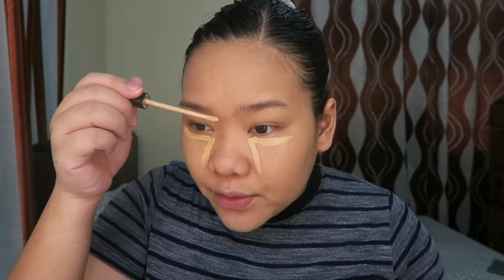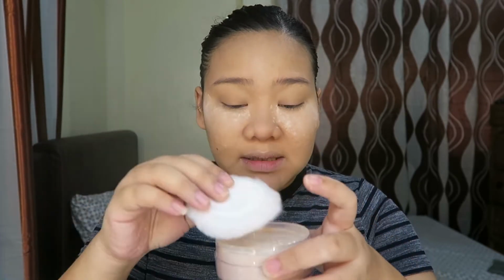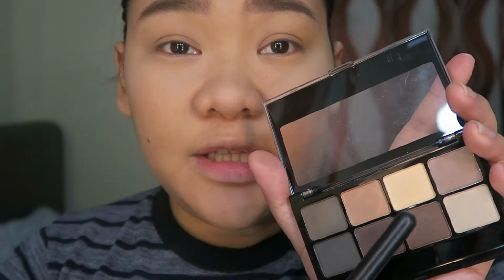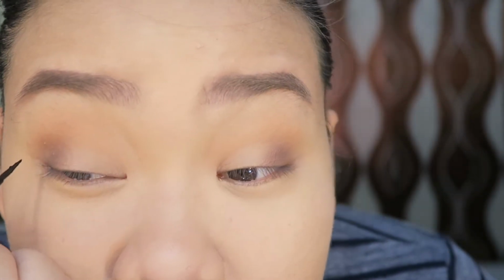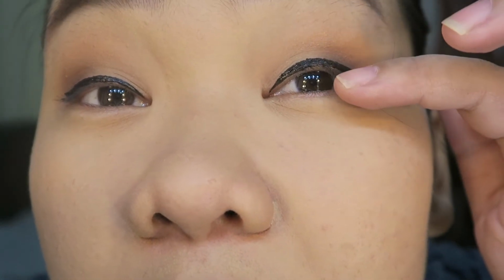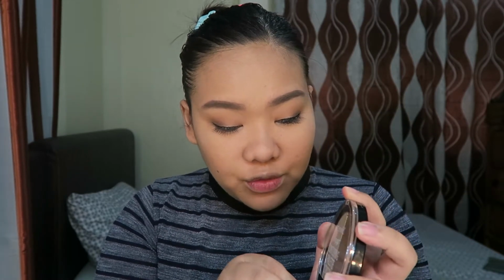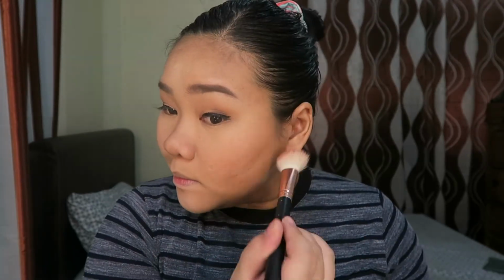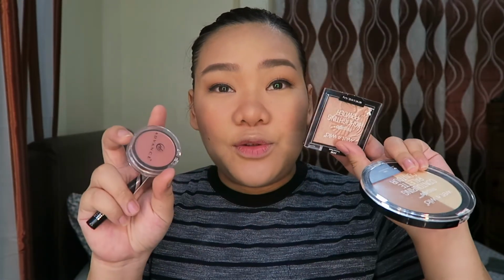GRWM: TRYING NEW MAKE UP | PHILIPPINES | LITERALLY AIKO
GET READY WITH ME | TRYING NEW MAKE UP
This make up look is very easy to recreate. GRWM using make up which I recently purchased. All of them are from the drugstore, I bought the wet n wild from shopee while the maybelline and ever bilena from watsons.

Hi guys, thank you so much for the love and support. I would love to hear from you. Love y'all.

NEW PRODUCTS:
COTY AIR SPUN- P500
WET N WILD CONTOURING PALETTE IN DULCE DE LECHE- P349
MAYBELLINE HYPERINK EYELINER- P150
WET N WILD MEGAGLOW HIGHLIGHT IN PRECIOUS PETALS- P379
EVER BILENA BLUSH IN FIG-P109

F A C E B O O K:
Literally Aiko

I N S T A G R A M:
literallyaiko